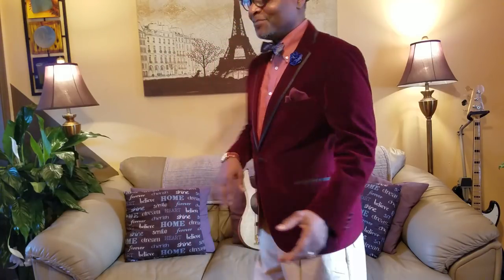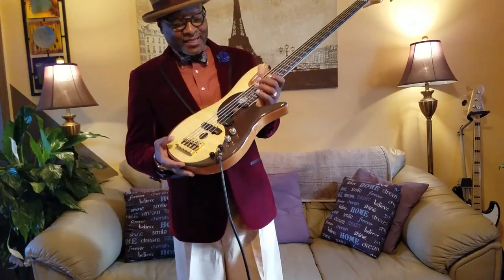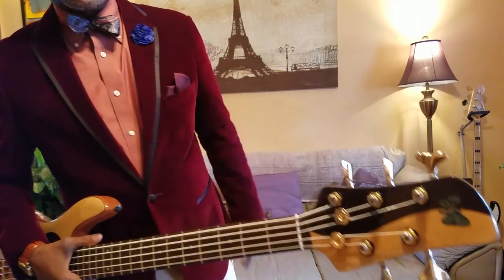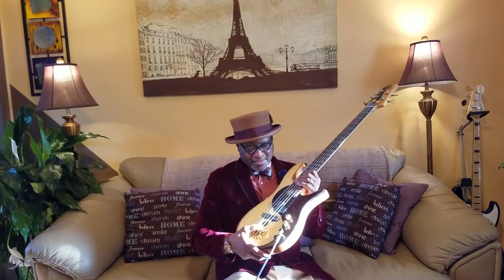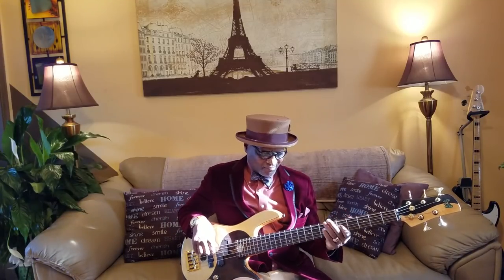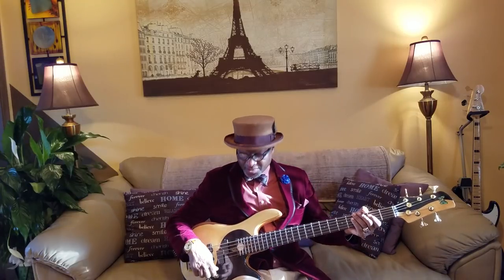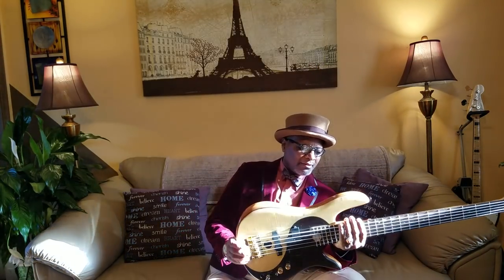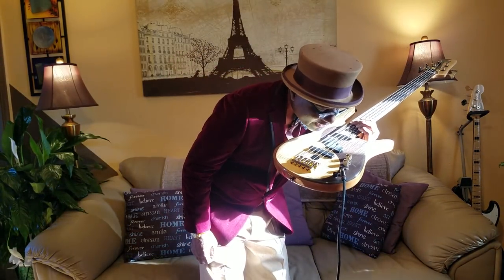YING YANG (CHINA) bASS 5 with TONE MONSTER PREAMP